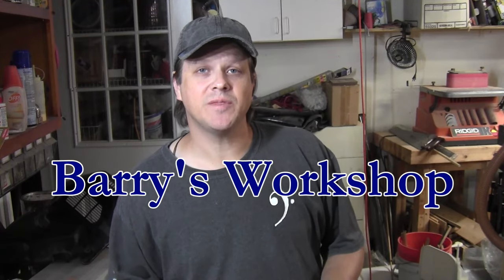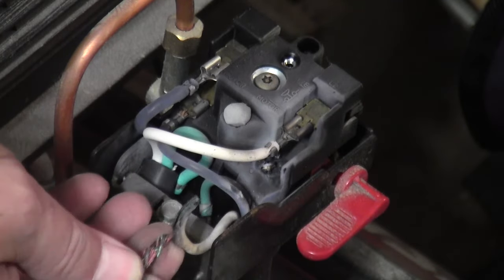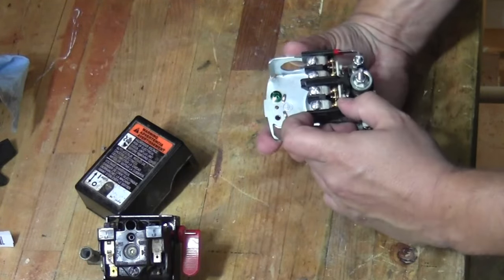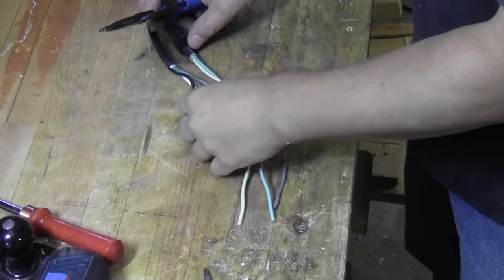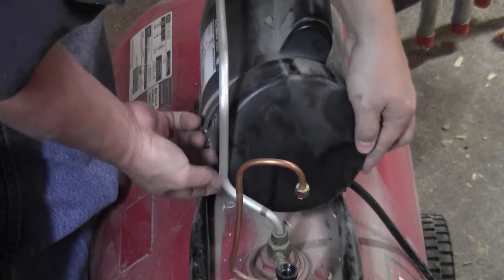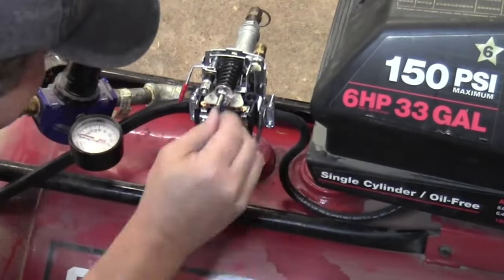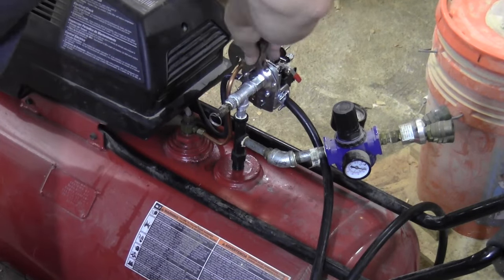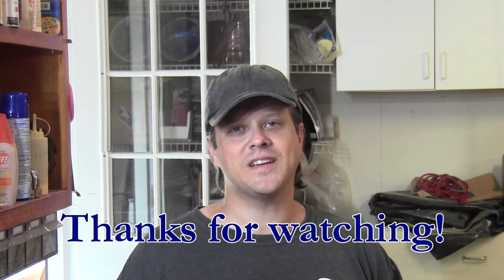Repairing a Compressor Pressure Switch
In this video, I show how I replaced a defective Pressure Switch on my Air Compressor. Since a direct replacement wasn't available, I used an "upgraded" model, which required me to re-route some of the plumbing. I also replaced the motor cord which was damaged when the switch failed.

Link to Switch:

Be careful if you work on your compressor. High pressures and electricity can be dangerous, so know what you're doing before you attempt any repairs.